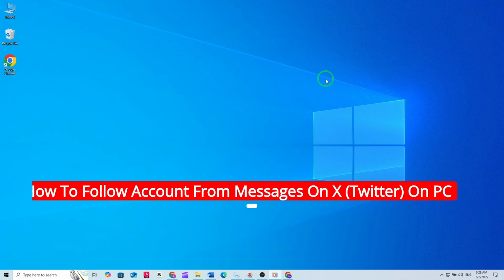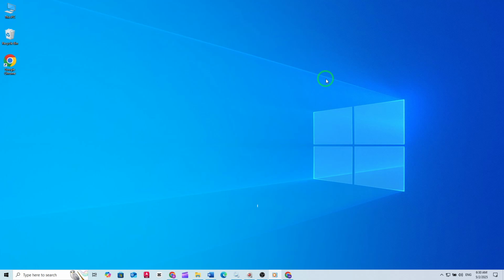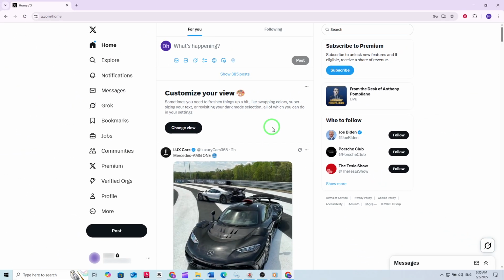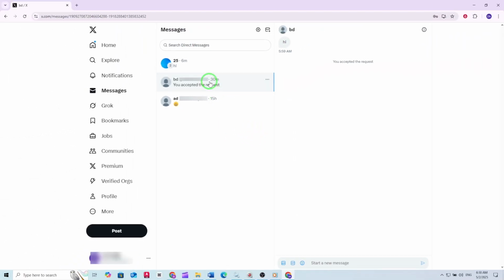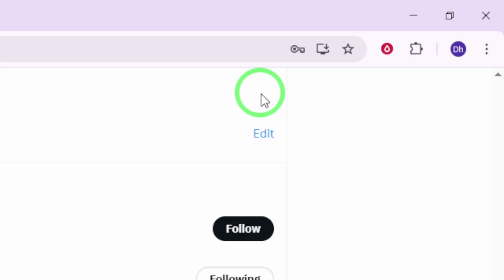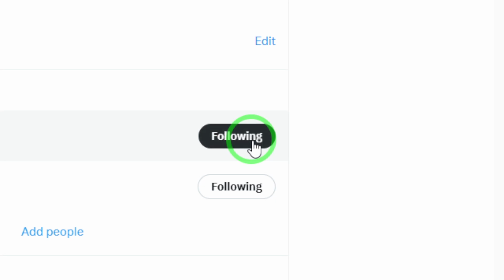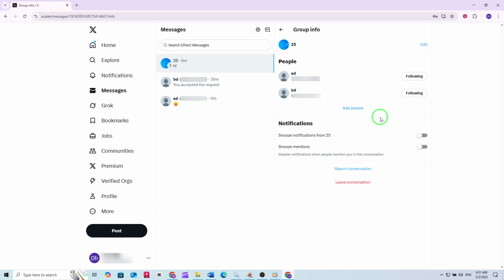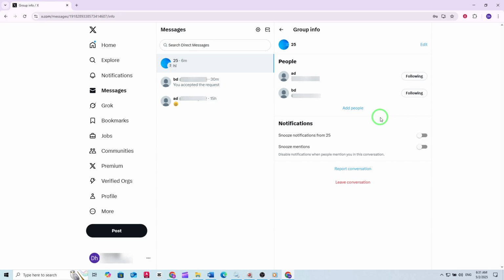How To Follow Account From Messages On X (Twitter) On PC (New Update)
Learn how to follow an account from Messages on X (Twitter) using your PC with the latest update. This step-by-step guide shows you the easiest way to follow group members directly from your browser, making it simple to connect with new people on X.

1. Open X from your browser.

2. Enter Messages, then go to the group.

3. Click on the info icon.

4. Click Follow next to the account you want.

Stay updated with the newest features on X and make the most out of your messaging experience.

Chapters:
00:00 Intro
00:12 Soultion
01:05 Outro